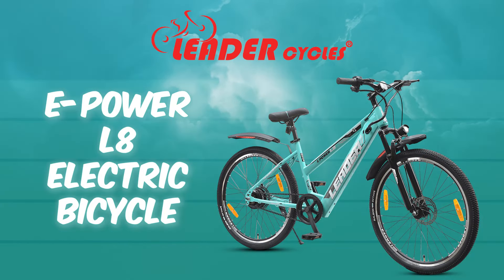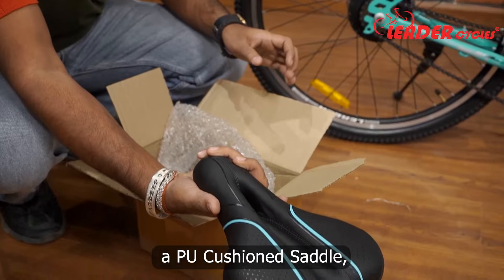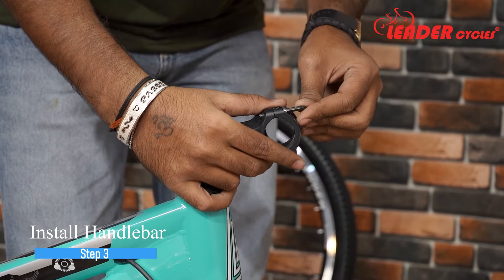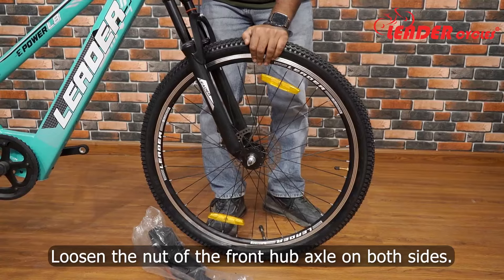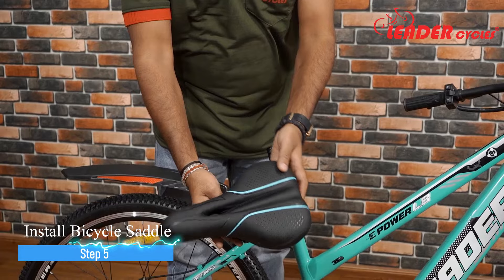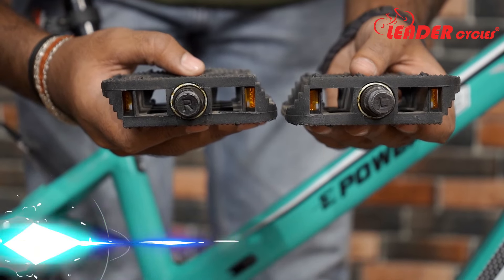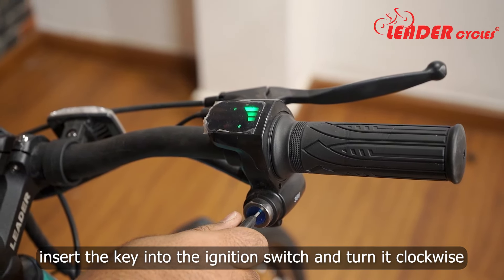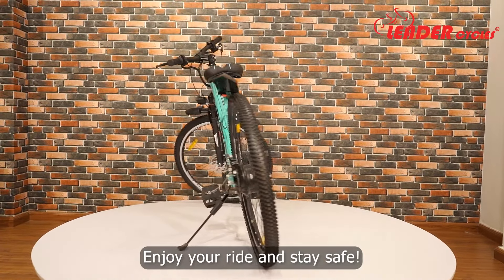Complete Installation Guide & Demo -Leader E-Power L8 27.5T Electric Cycle FS DD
Complete Installation Guide  & Demo Video - Leader E-Power L8 27.5T Unisex Electric Cycle with Front Suspension & Dual DISC Brake - Sea Green - is a must-buy for all those who are looking for cycling.
and get 24 Hours of our dispatch and free delivery at your doorstep...